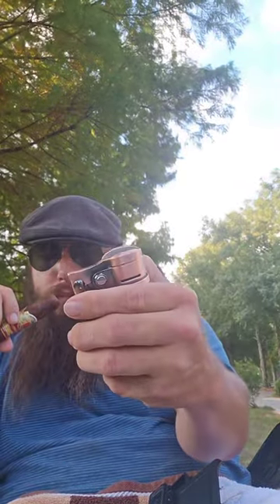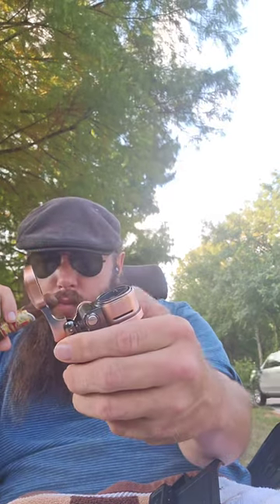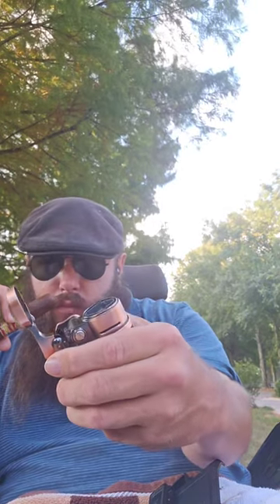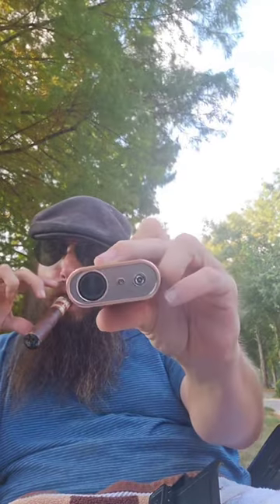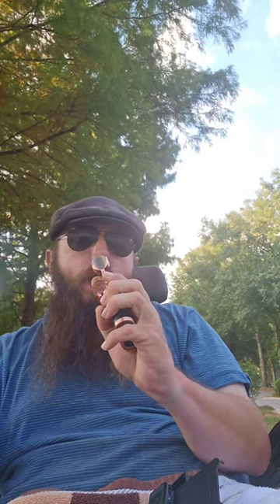Xifei quadruple torch lighter, with built in cigar rest. Amazon Link in the comments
a brief overview of this nice torch lighter